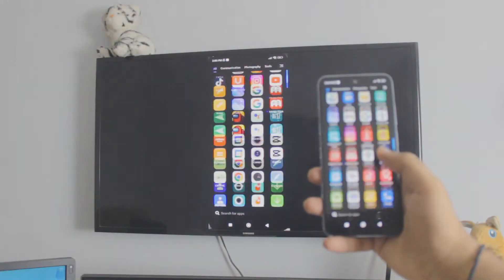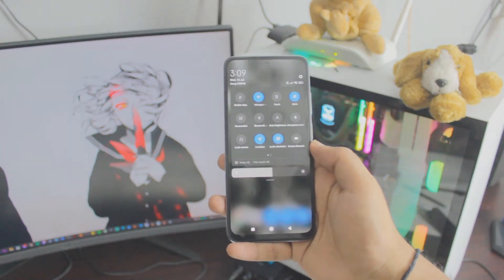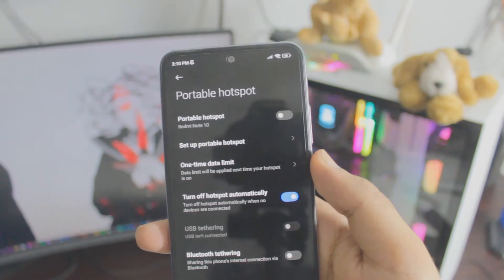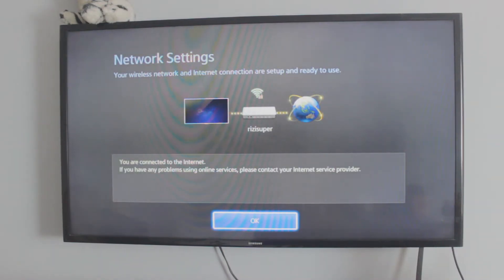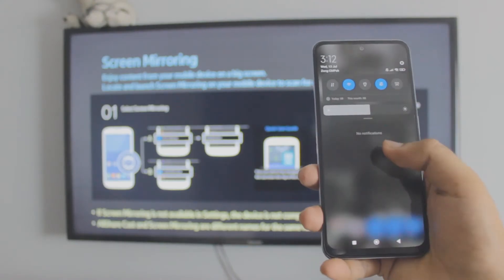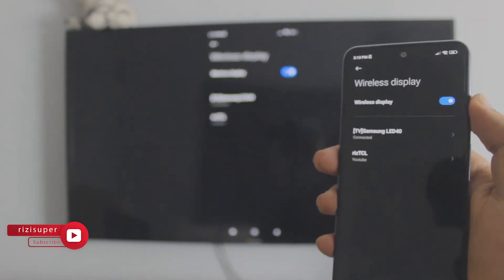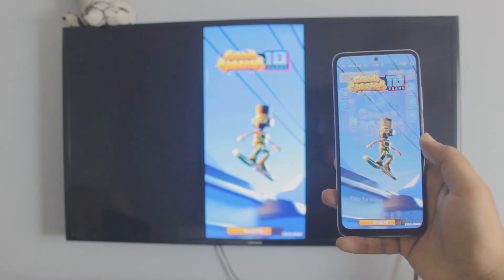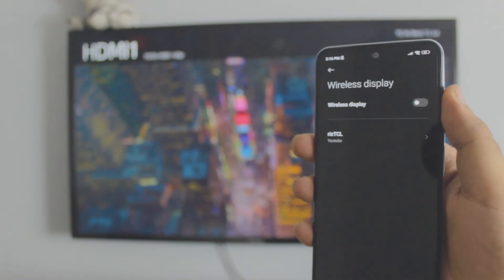Mirror Redmi to Samsung TV (Free & Wireless) 2022 [Screen Mirroring Redmi Phone to Samsung TV]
Learn to Mirror Redmi to Samsung TV completely free, No 3rd party apps and wirelessly. And the Samsung TV is non-Android too. So, we'll Mirror Redmi Note 10 to a Non-Android Samsung TV.

Redmi Phones are android, so Screen Mirroring Redmi Phone to Non-Android TVs is really simple. In this case, I'll be using my 11 Years Old Samsung TV to Mirror my Redmi Phone. Simple and Easy!